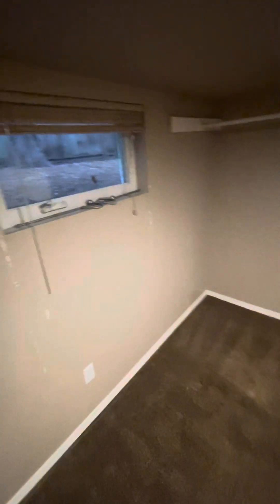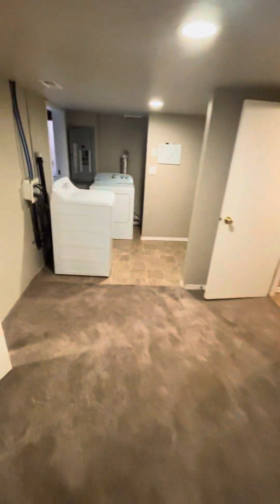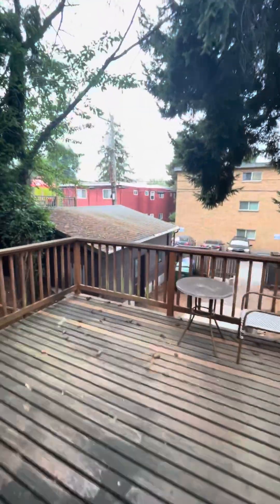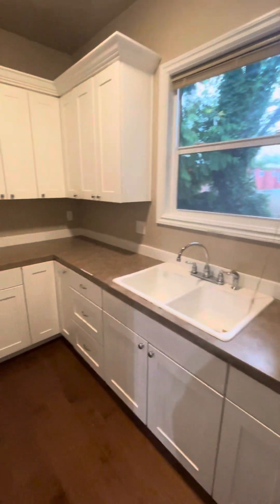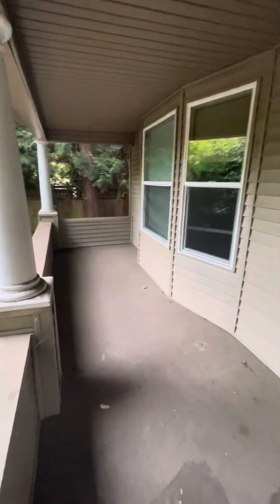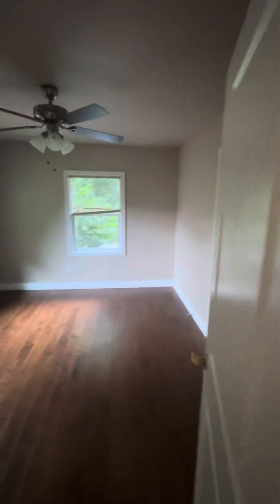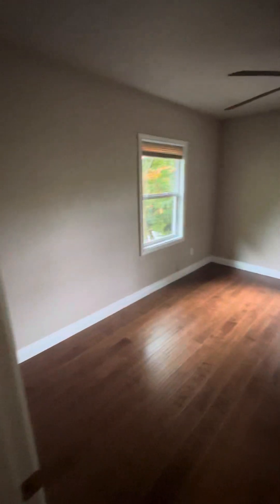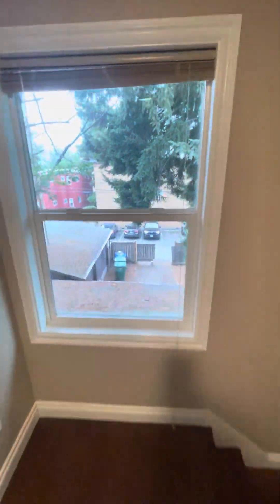UDub Seattle boarding house tour